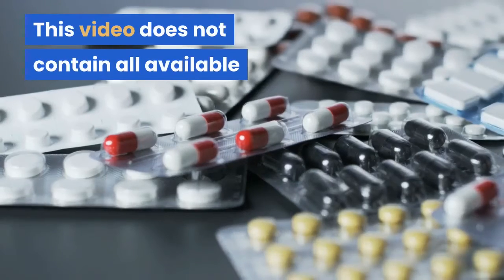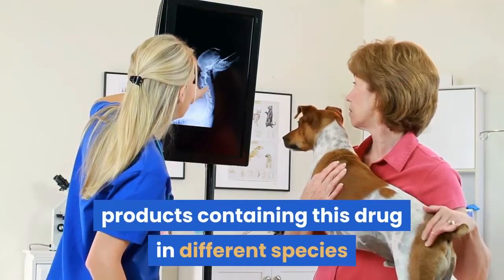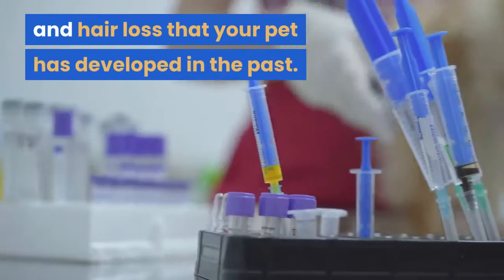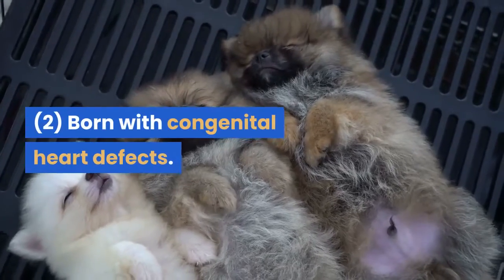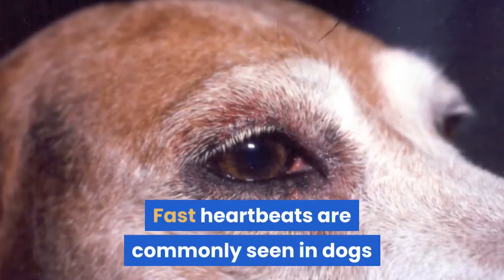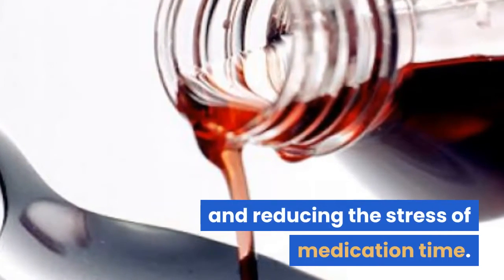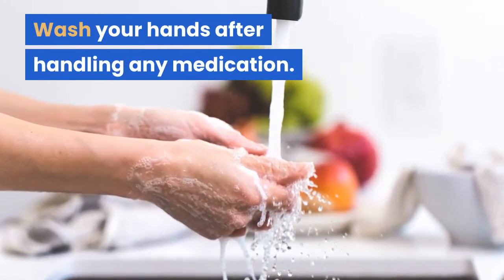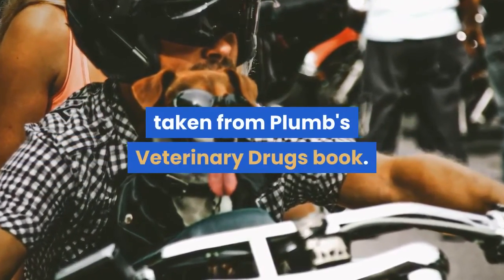What Every Pet Owner Should Know About The Use Of Vetmedin | Pimobendan Side Effects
In this presentation, we discuss the potential side effects of Pimobendan also known as Vetmedin in the USA. Pimobendan is a well-known heart medication prescribed by veterinarians for the treatment of congestive heart failure in dogs.